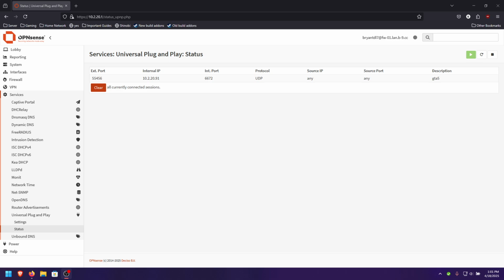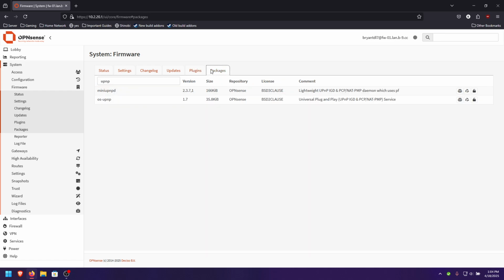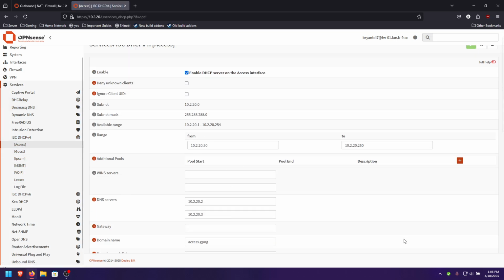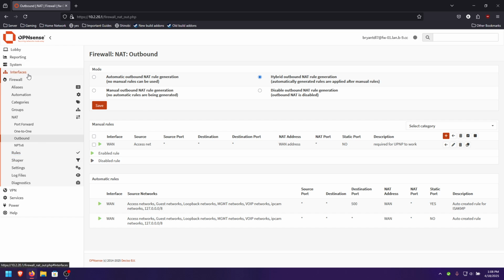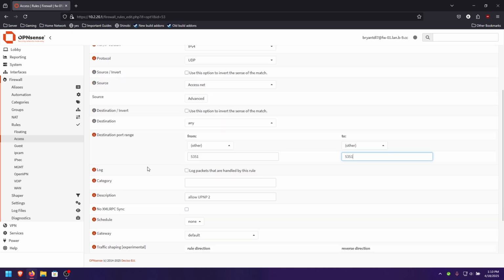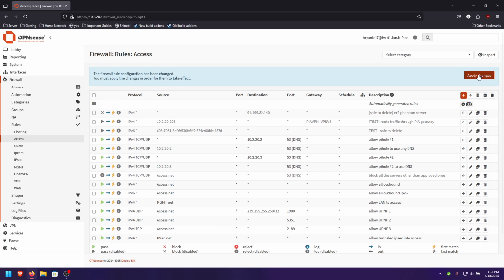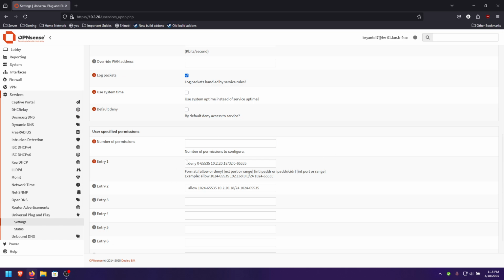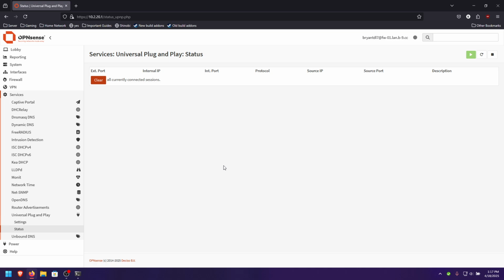How to configure UPNP On OPNSense 25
For anyone worried, my latest OPNSense update did not break my UPNP ;)
This is a quick tutorial on how to configure UPNP, as all the guides online do not cover this properly, I go through each one of the steps at the same pace as you so you can set things up at the same time.

You do need to have an ISP that allows you to forward ports, so let's say you had an old ASUS router and UPNP worked, then it will work here for you as well.

Here's the rule command to throw in UPNP that I mentioned at the end:

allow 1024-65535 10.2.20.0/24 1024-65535